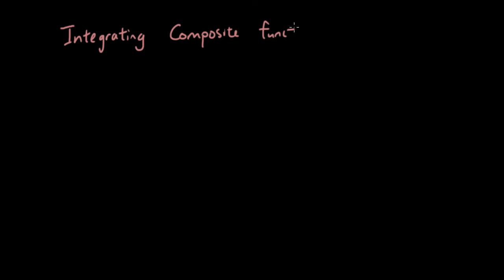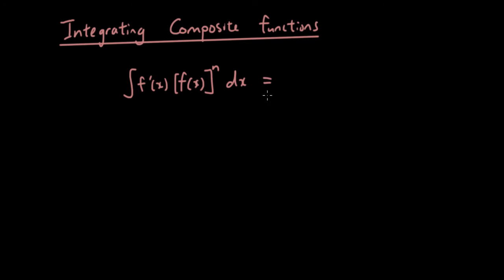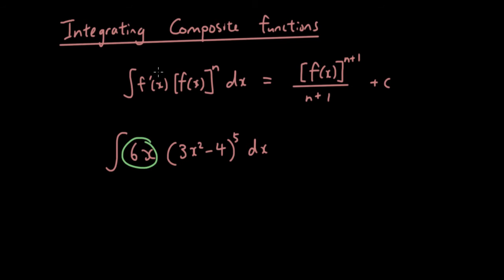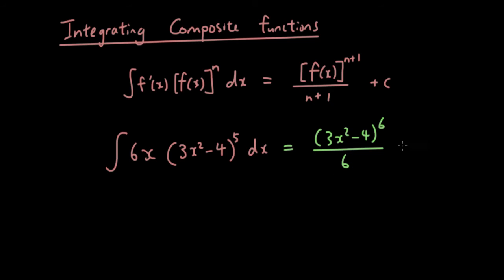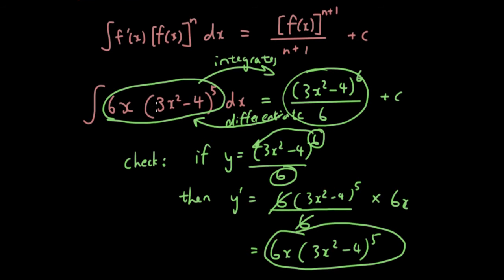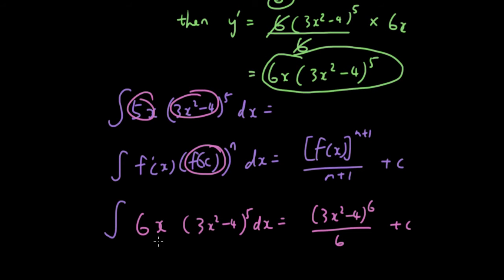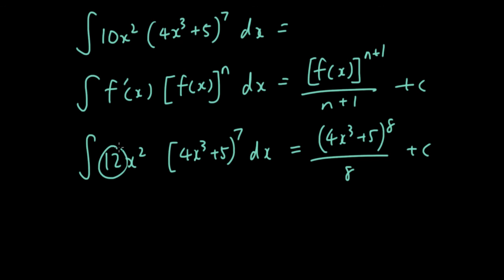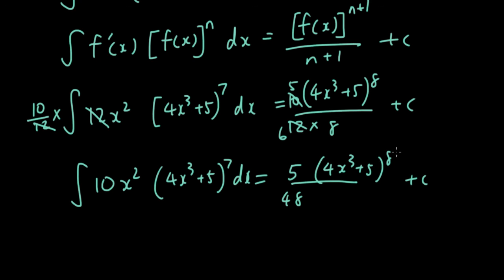Easily Integrate Composite functions using a formula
This is a much easier way to integrate composite functions than U-Substitution.